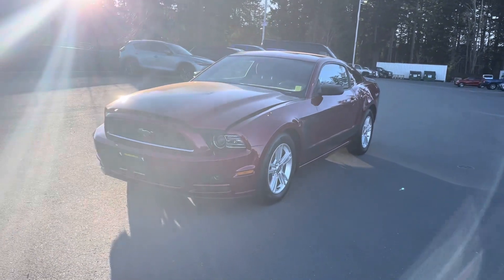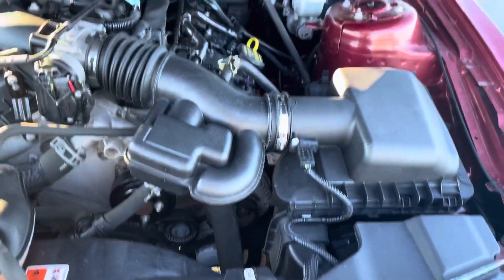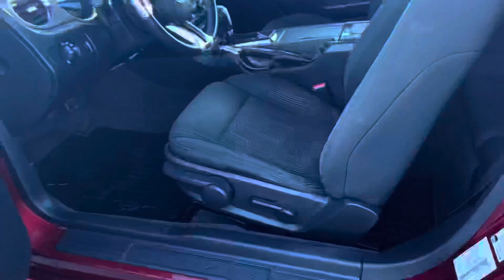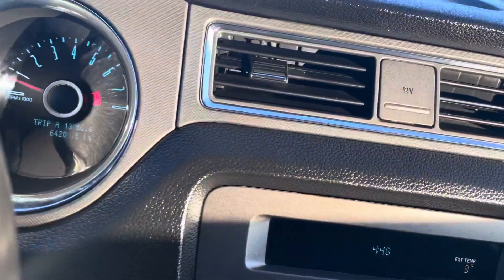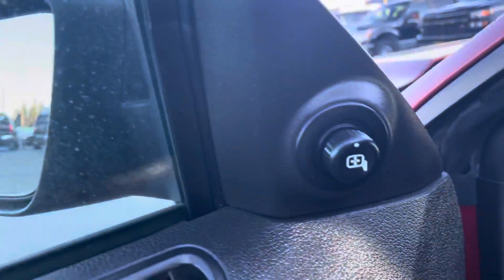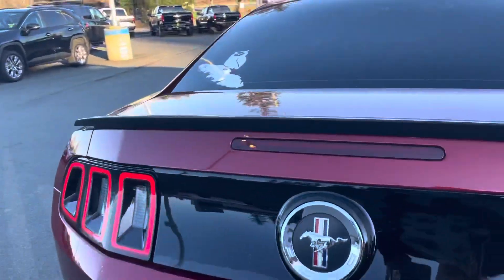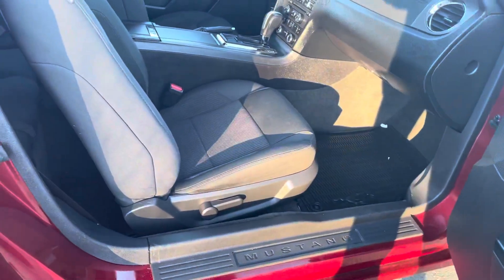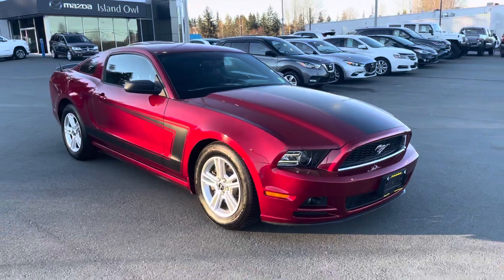2014 Ford Mustang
Clean Carfax!! Ultra low kms 😍